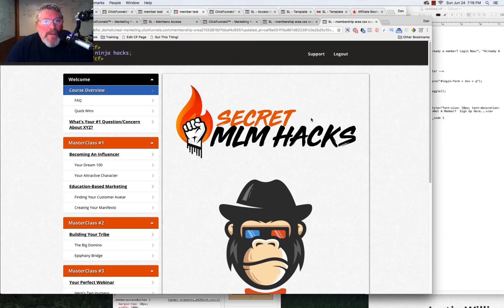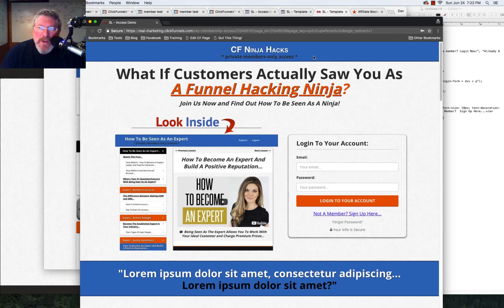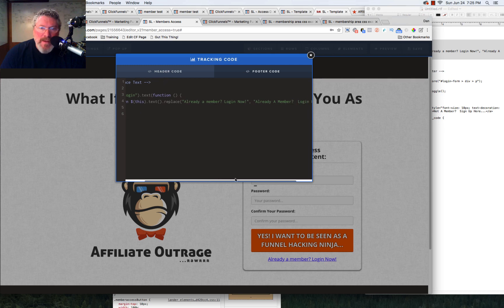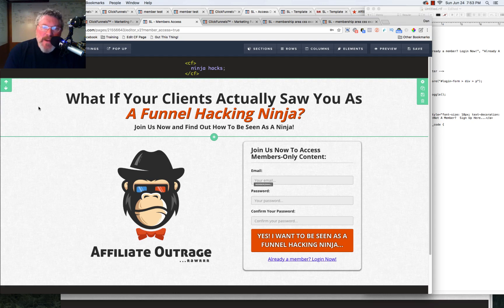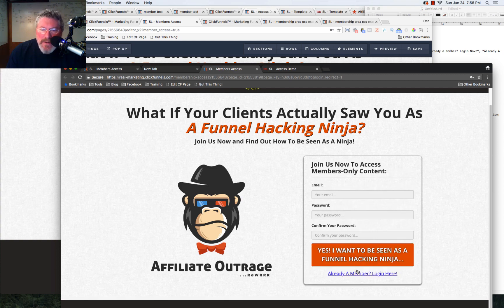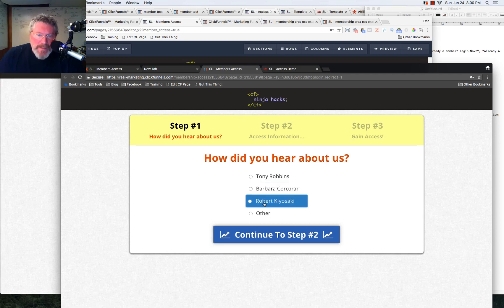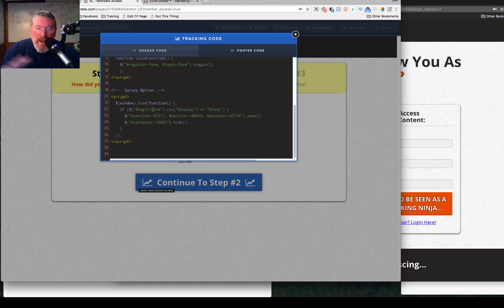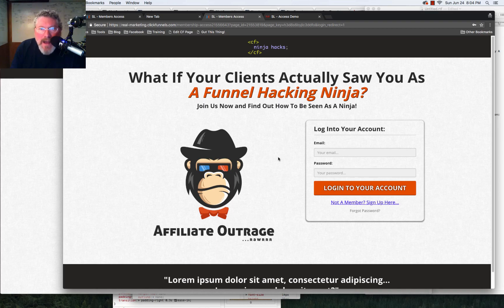ClickFunnels Membership Site Access Page Hacks Using Custom CSS - Affiliate Outrage #2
Video 2 - Stephen Larsen asked me to create a series of videos on how to trick out (hack) a ClickFunnels Membership site to improve its look, functionality and performance.

This series of videos is a beginning primer for anyone who wants to reduce churn and increase involvement on their CF Membership Site.

In this video we look at how to make some simple but very important improvements to the Membership Access page, improving your customers ease in creating a new account.

The video tutorial is about customizing membership sites in ClickFunnels using CSS. The speaker shows how to create an access page for a membership site and shares three hacks to improve the site. The first hack involves changing the login text, and the speaker demonstrates how to do this using code. The speaker then shows how to use an image with clickable tabs to navigate through the membership site. Finally, the speaker demonstrates how to create a long-form sales letter on the access page by adding text from Russell Brunson's content. The speaker also emphasizes the importance of using consistent colors and headlines across all pages in the membership site.